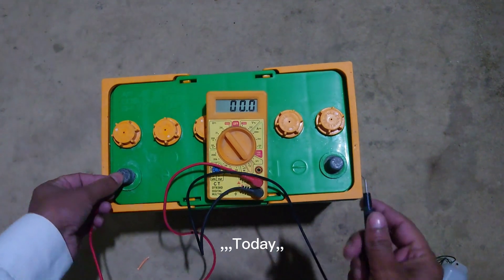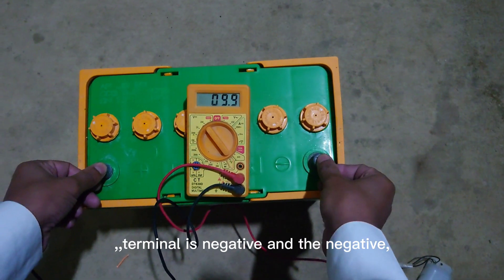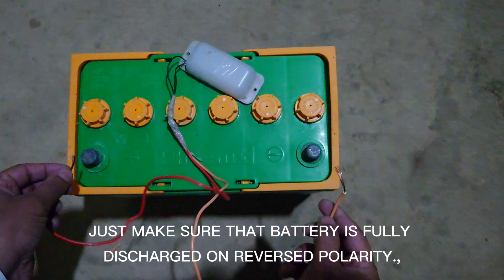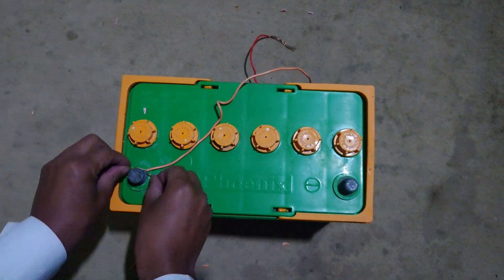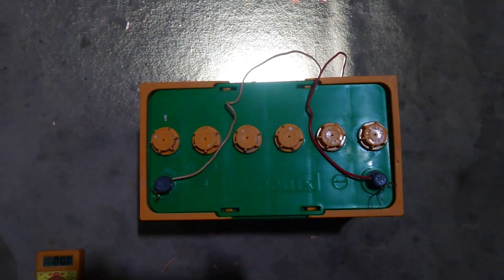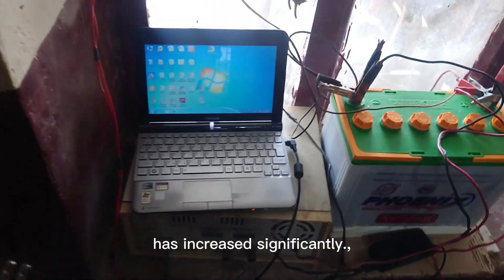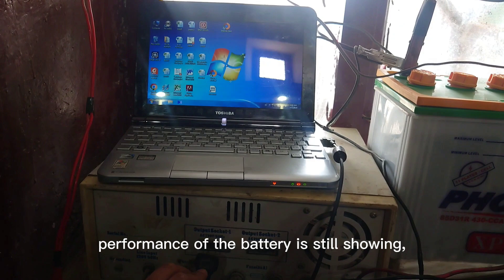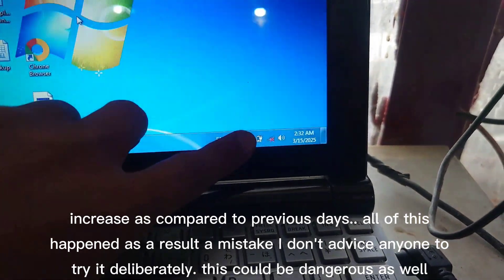🔋 Battery Fixed Itself?! What I Did by Mistake…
Car Battery repair and diy hack fix
⚠️ Accidentally charged my used battery the wrong way — and something crazy happened...

I reversed the polarity by mistake, and not only did the battery start working again, but its performance actually boosted by 60%! I thought it was a glitch, but after days of testing, it still works better than before.

🧪 This is NOT a trick or a hack I recommend you try — it could be risky. But I’m sharing this experience so you can learn from it.

🔋 Watch till the end to see how the battery responded step-by-step.